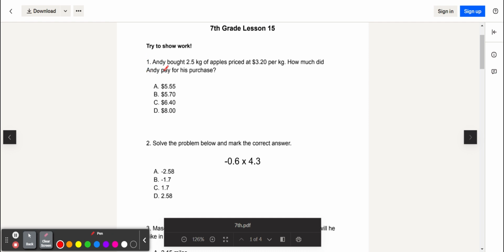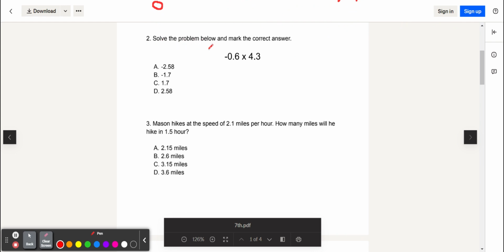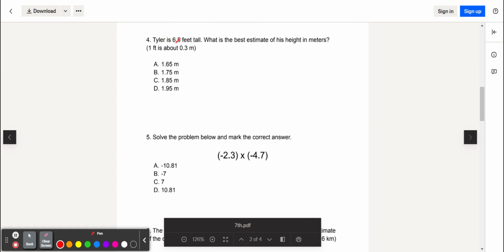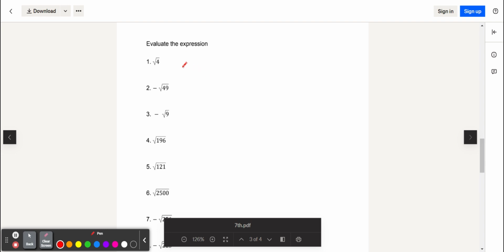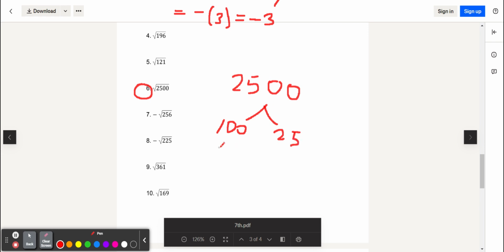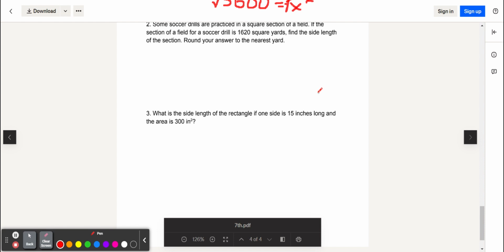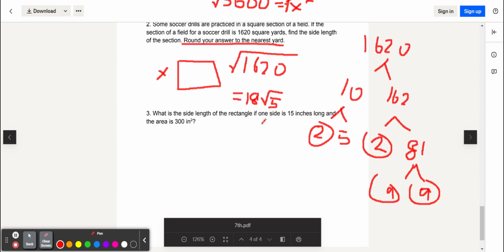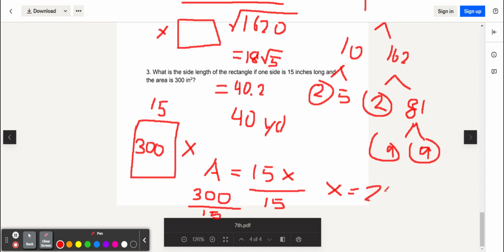7th Grade Math | Lesson 15 #1